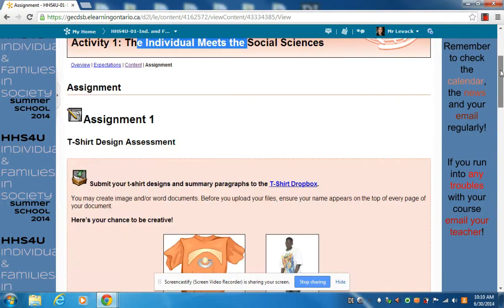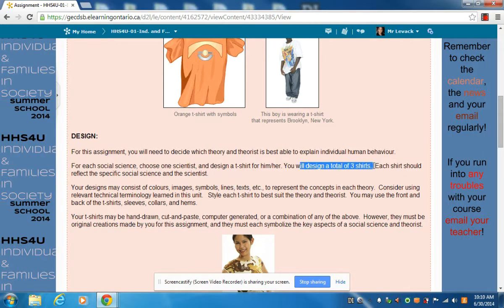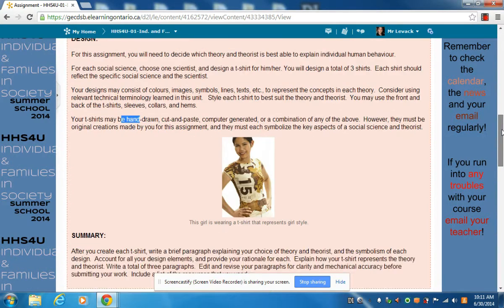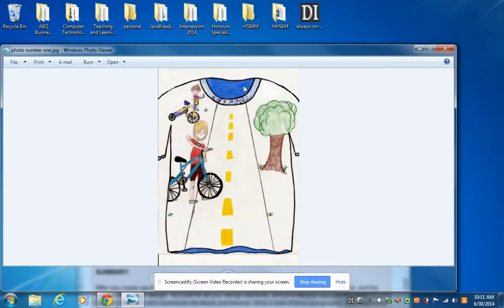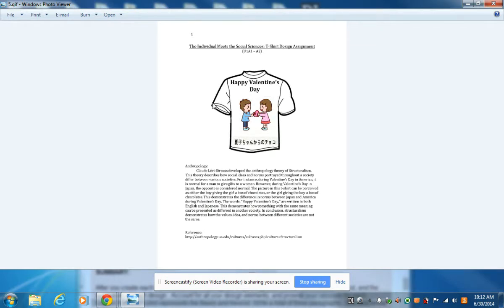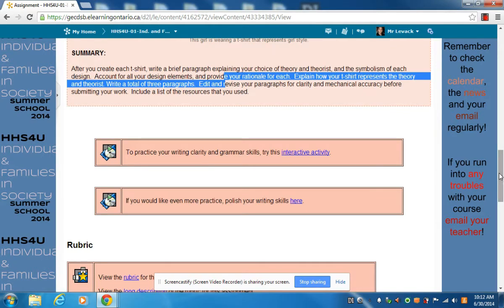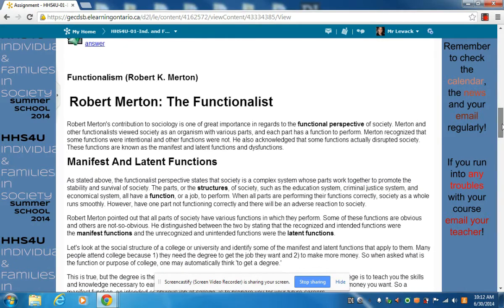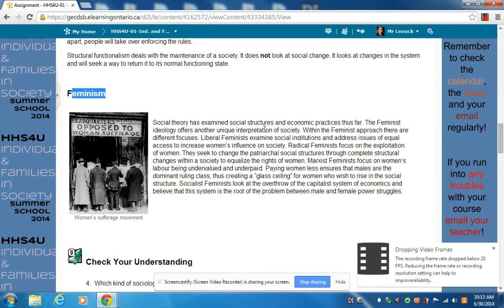HHS4U Unit 1 Activity 1 Assignment